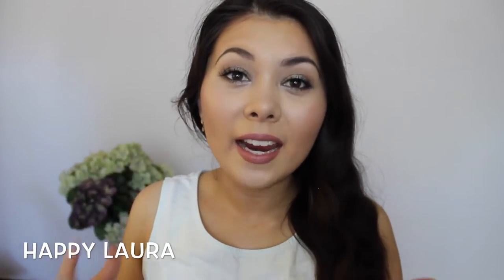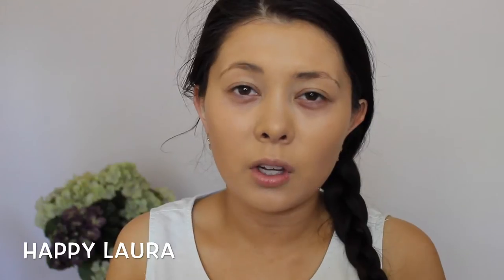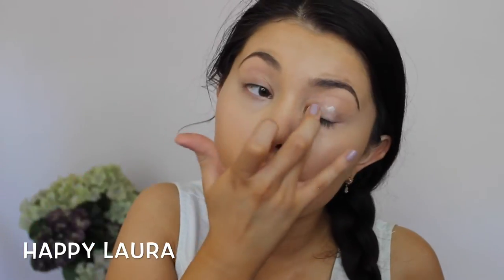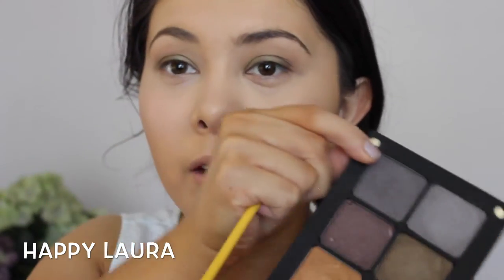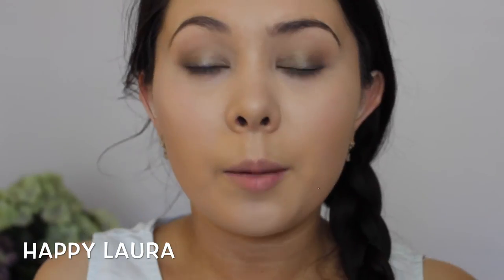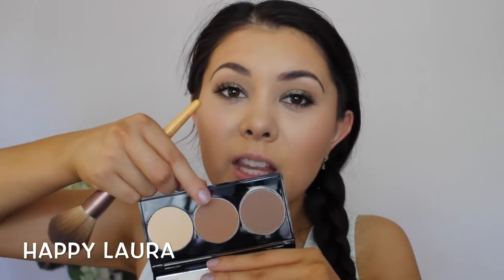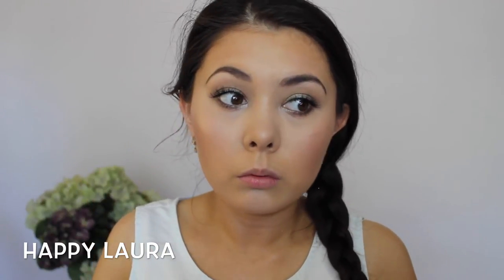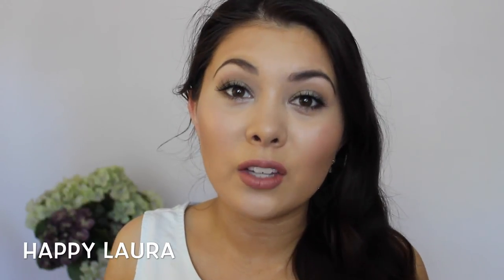Green Eyes Tutorial ft Inglot & NARS ♡ Happy Laura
Products Shown:

Loreal Skin Perfection Pore Cream
Urban Decay All Nighter Setting Spray (Original)
Loreal True Match (W4)
Nars Radient Creamy Concealer (Vanilla & Custard)
Loreal Brow Artist Plumper
Anistasia Dip Brow Pomade
NARS Pro Prime Eye Primer
Smash Box Contour Palette
Urban Decay Naked Palette
Inglot Shadow  (21, 419, 605)
Brown Eyeliner
Mascara
Ardell Lashes
MAC Brun Eyeshadow
Zoeva 322 Brow Brush
MUFE Mat Bronze (20)
MAC Warm Soul Blush
Inglot Pigment AMC 79
Too Faced Perfect Spice Lip Liner
NARS Barbra Lipstick